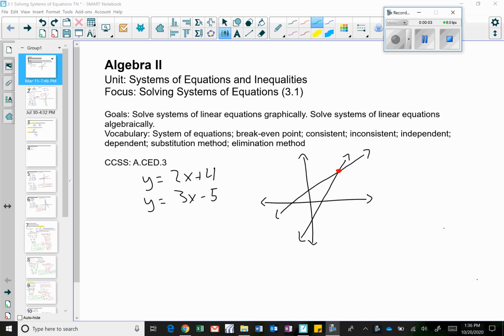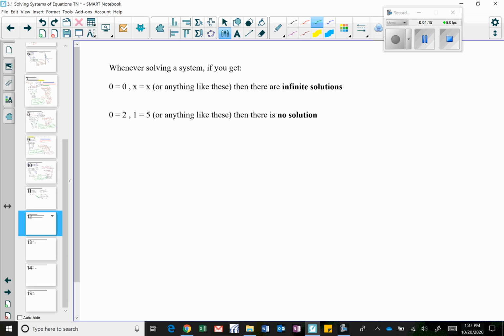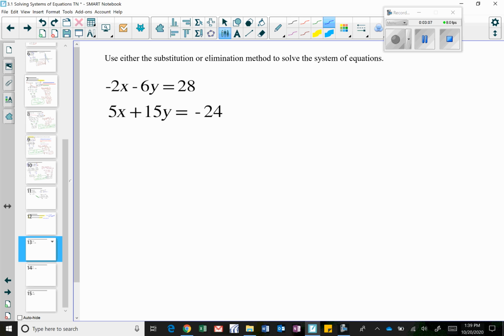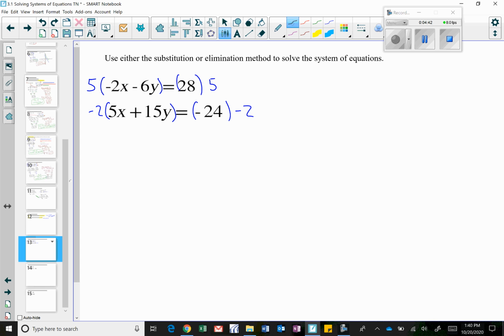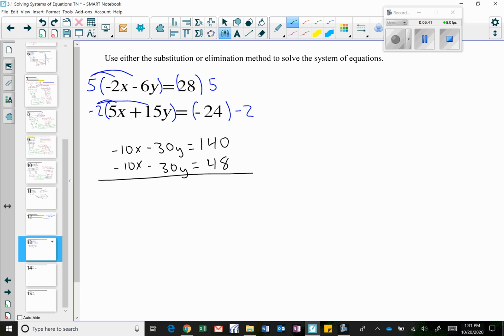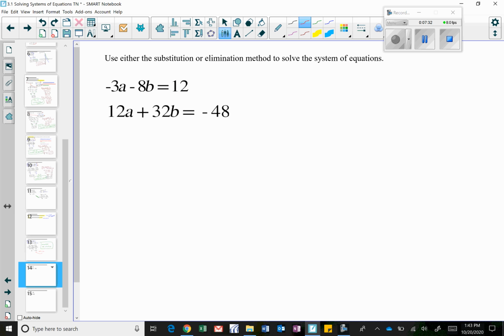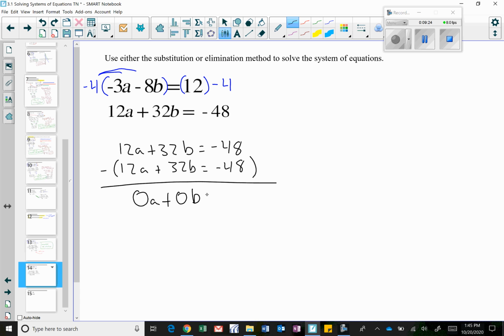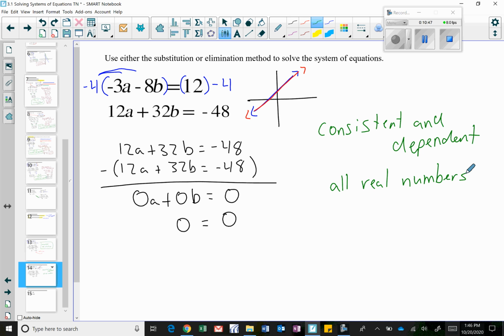Algebra 2 (3.1D): Solving Systems of Equations - Consistent and Dependent, Inconsistent